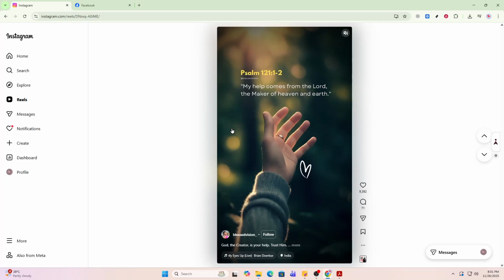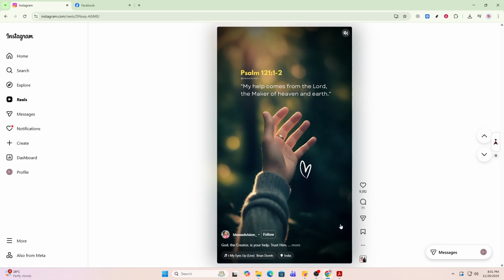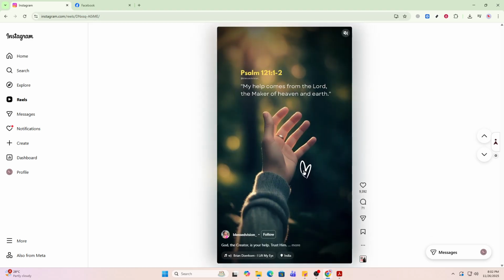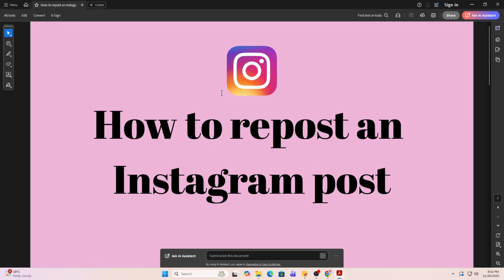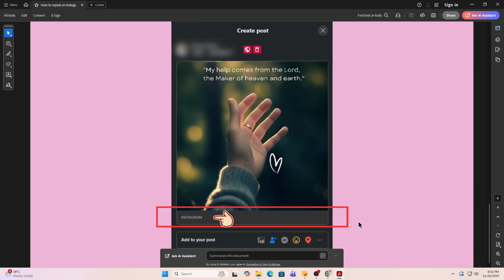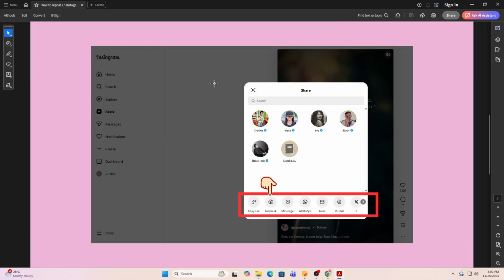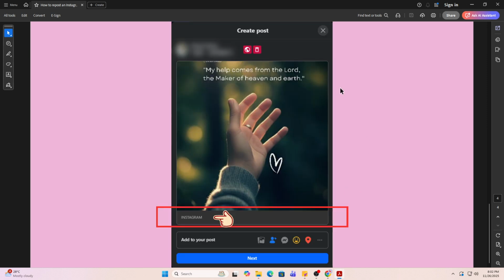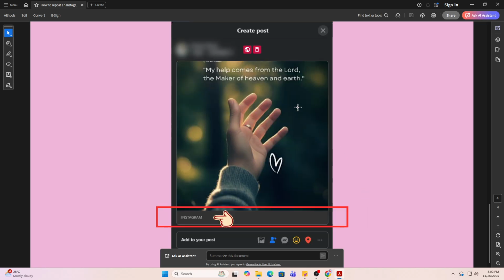How to Repost an Instagram Post [Full Guide 2026]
In today's video we cover: how to repost an instagram post, repost instagram post tutorial, repost on instagram step by step, instagram repost guide 2026, how to share someone post to your feed, repost instagram post without app, instagram repost feature explained, share instagram post to story tutorial, repost reels and posts on instagram, instagram repost not showing fix, instagram share post options explained, instagram content sharing tips, instagram tips and tricks, instagram for beginners, instagram full guide 2026